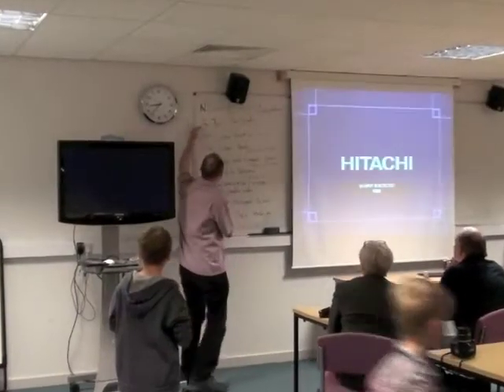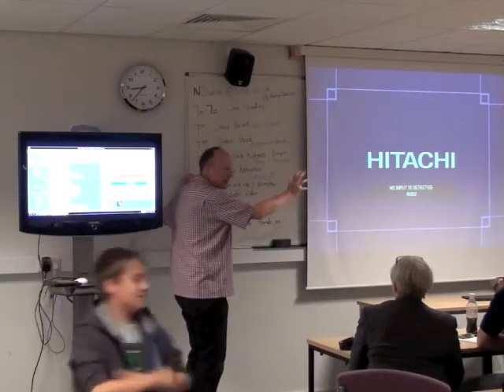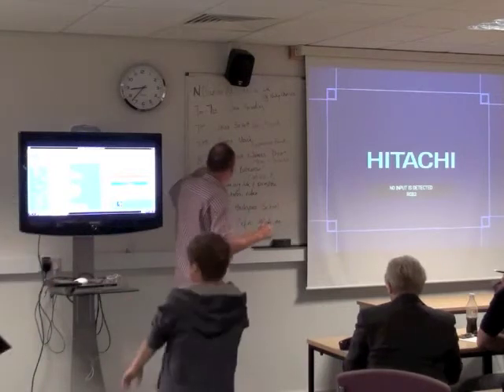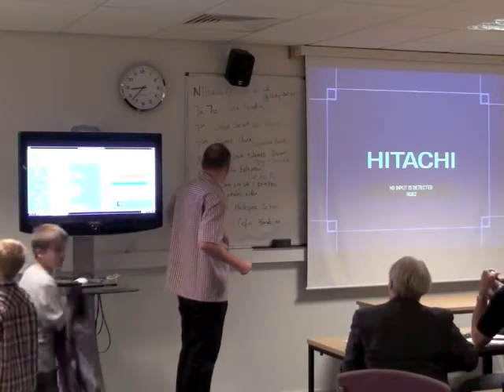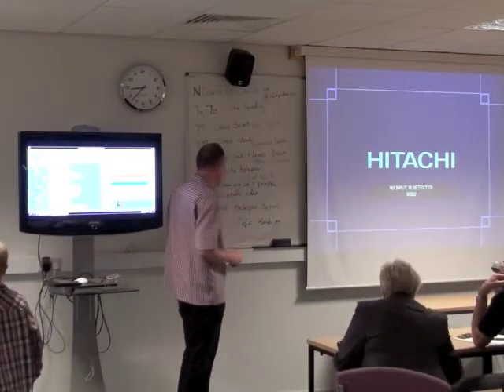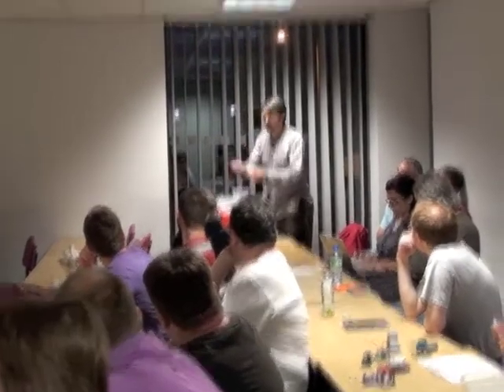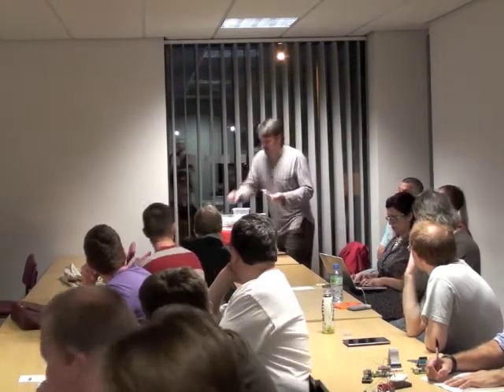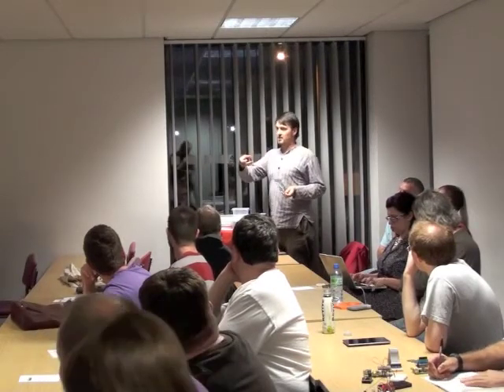Preston Raspberry Jam 3Sept2012 - Wrap Up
Alan (@teknoteacher) wraps up the day.